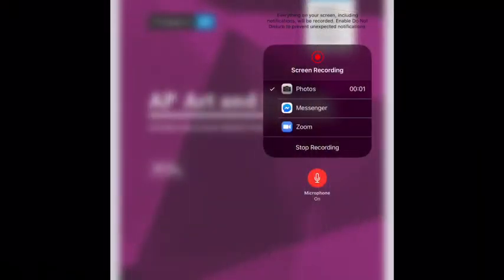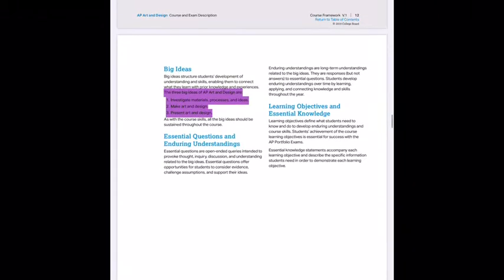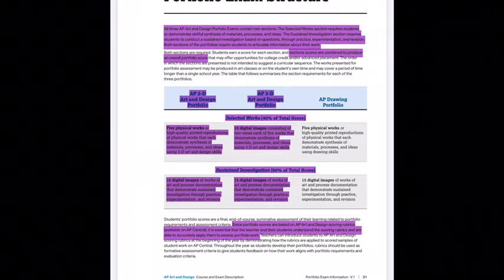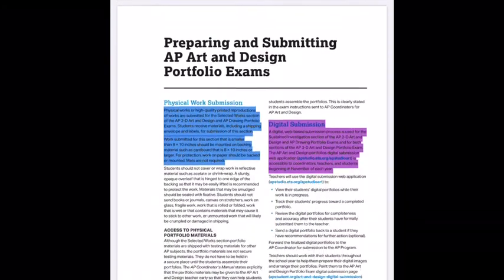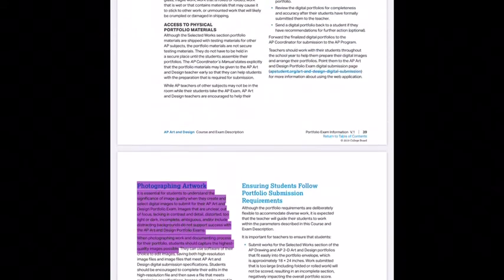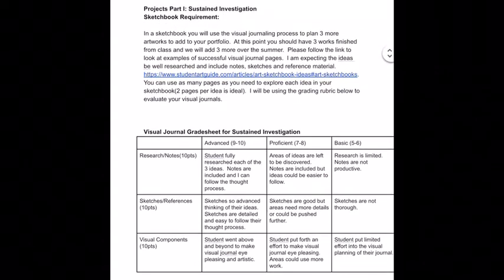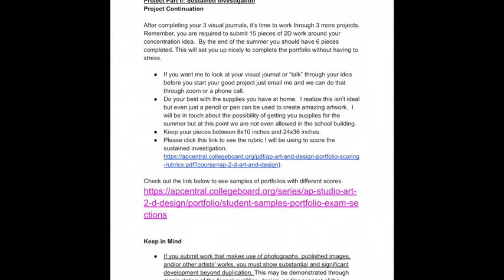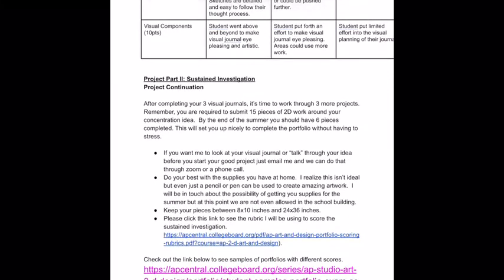AP 2D Design Summer Work Year 2